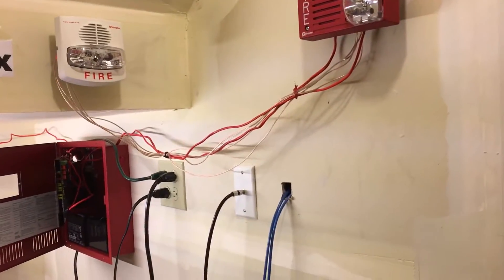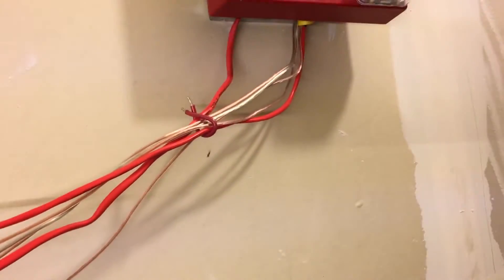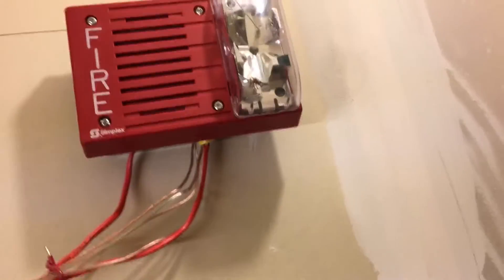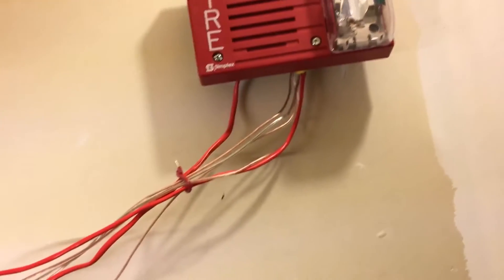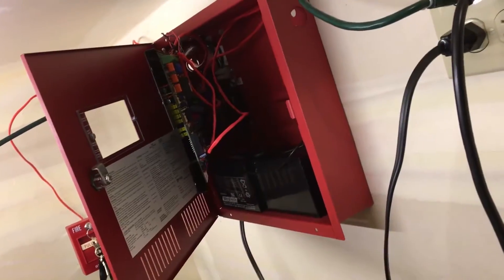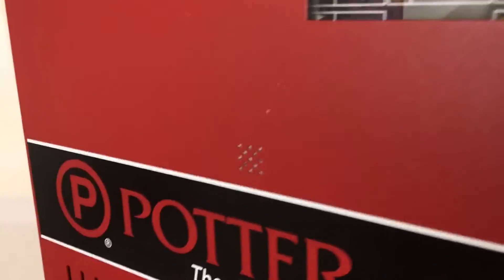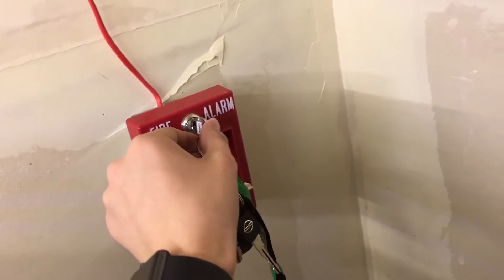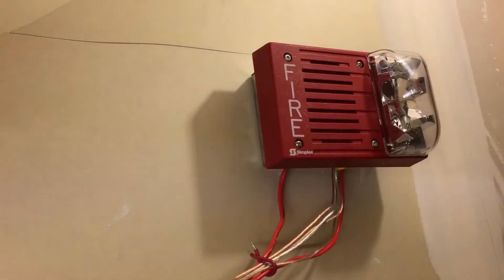Home System Test 7: Multiple Simplex Devices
The TrueAlert is my 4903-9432 and the older one is my 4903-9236.